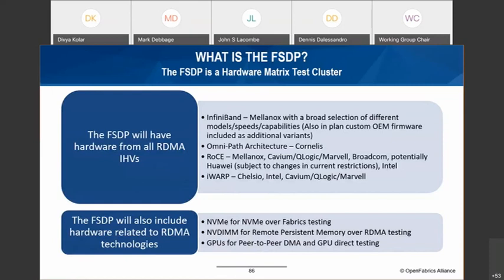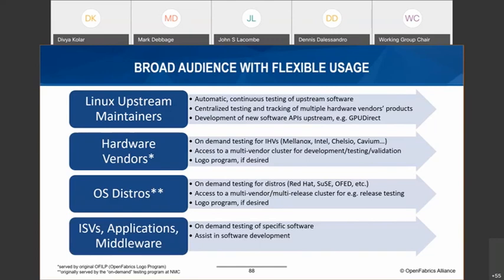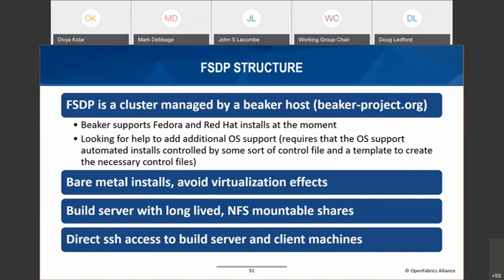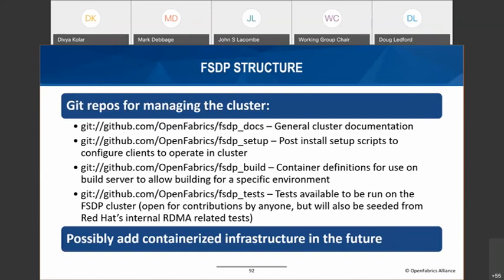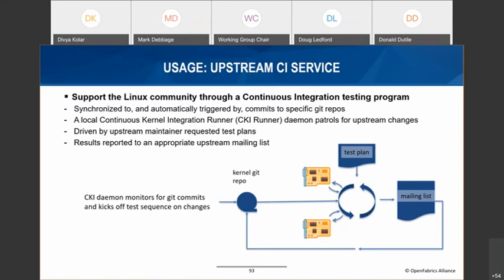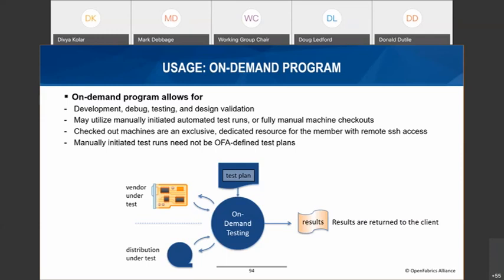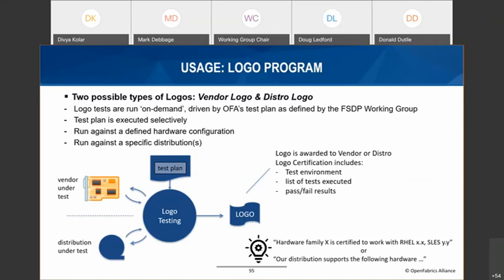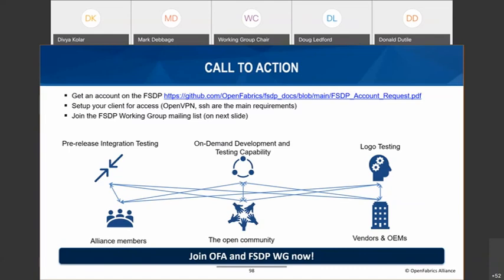2021 Workshop Wednesday Session 5 Nikolova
Tatyana Nikolova from Intel and Doug Ledford from Red Hat present an Introduction to the OFA Fabric Software Development Platform